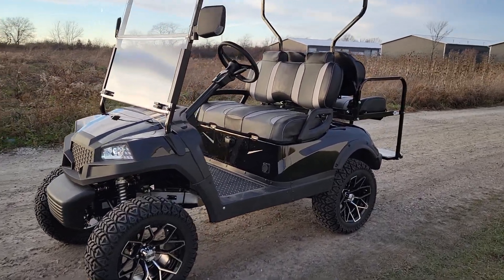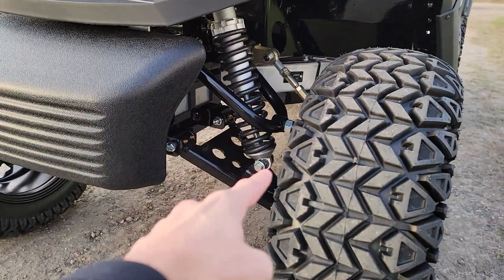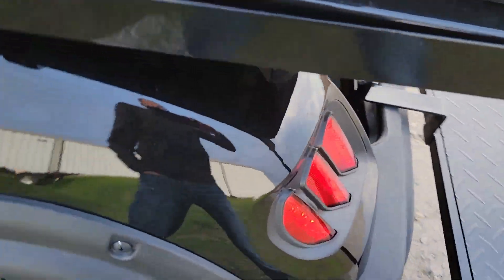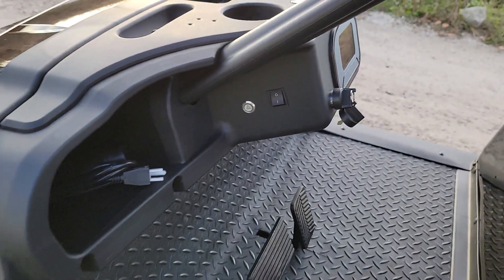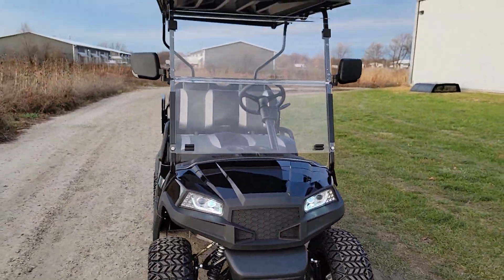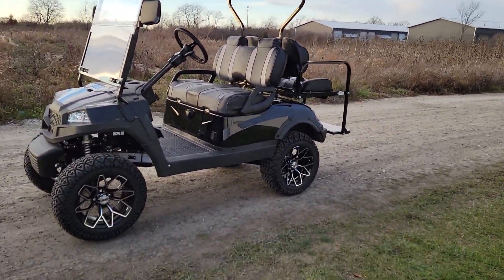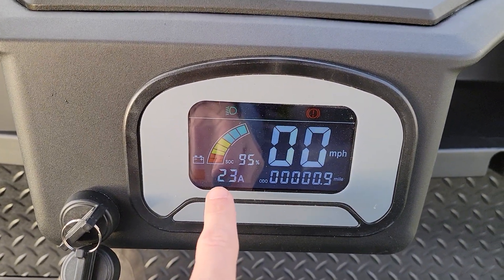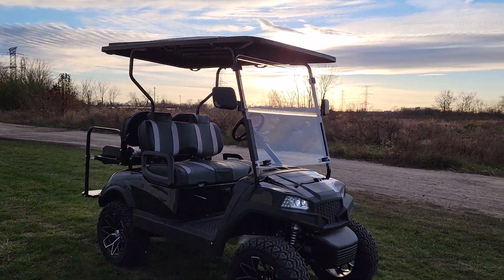New Black Terminator 48v Electric Golf Cart 4 Passenger Available Today!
Check Out The Terminator 48v Electric Golf Cart In Stock Today! Many Optional Features Available Now! To View More Information And Pricing!